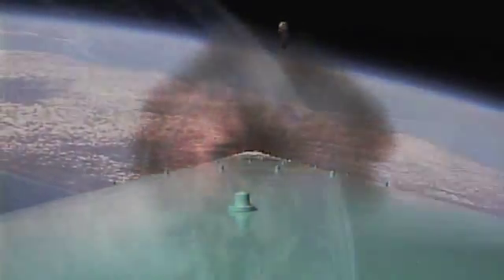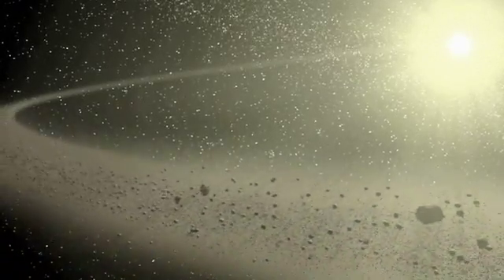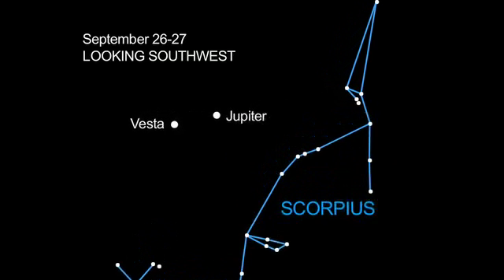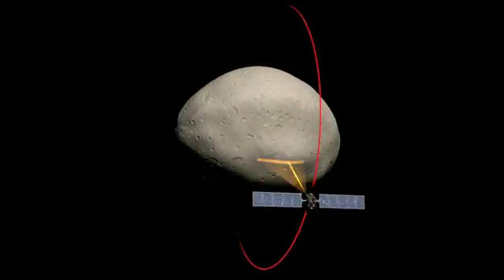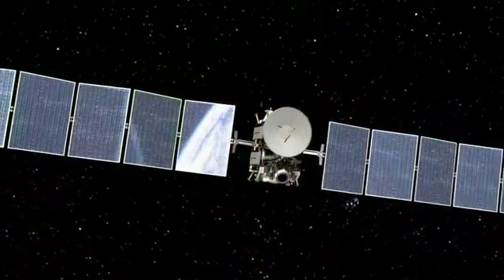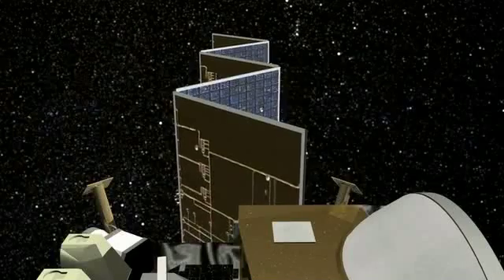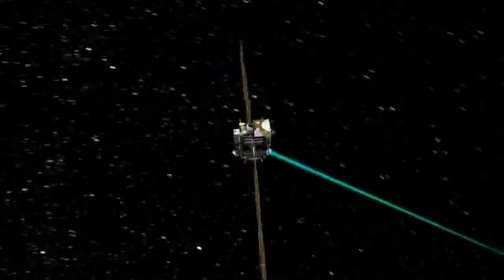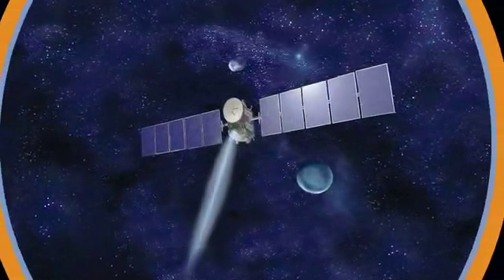Dawn, Mission to the Asteroid Belt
NASA's Dawn mission is getting ready to launch on an unprecedented tour of two residents of the asteroid belt.